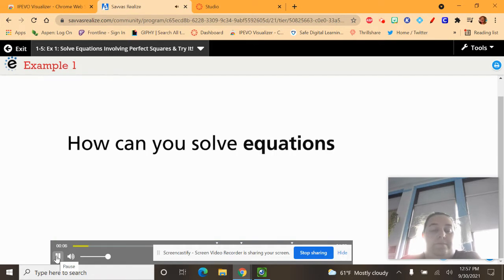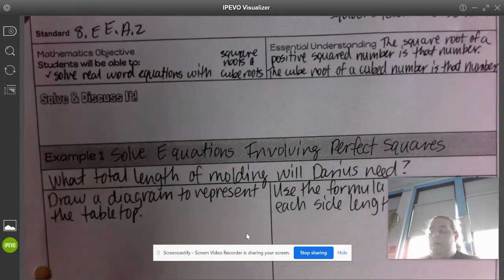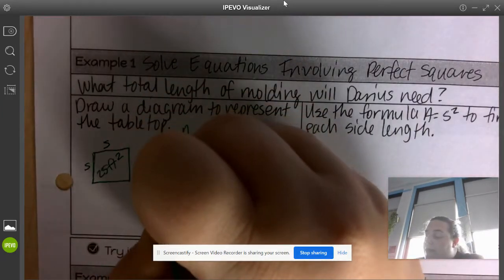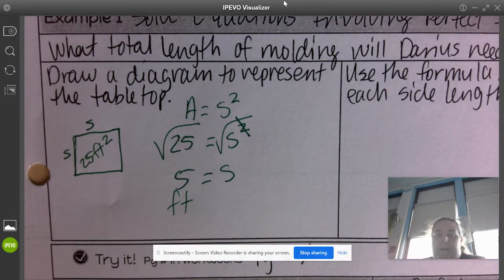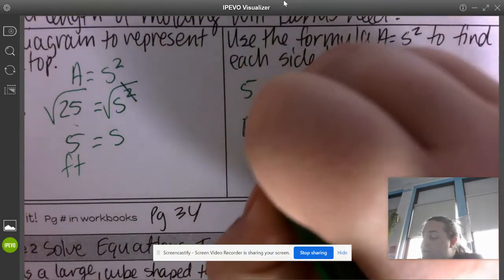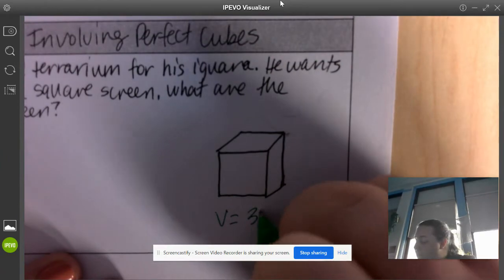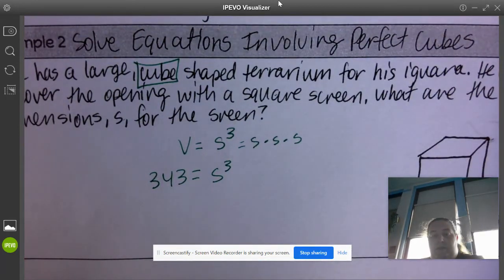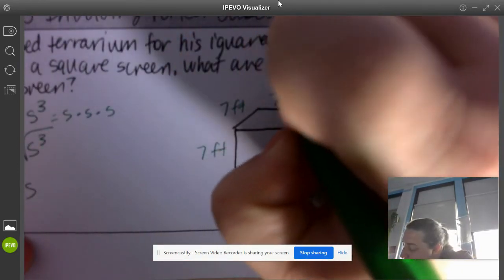enVisions 1-5, Ex 1 & 2